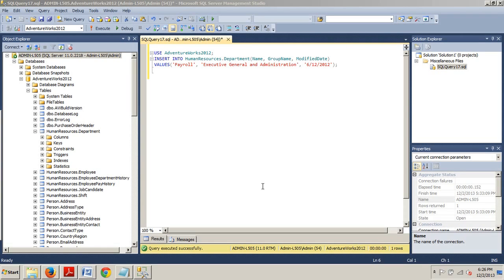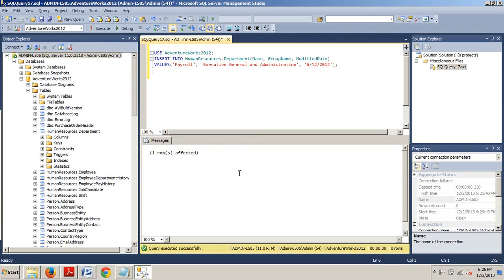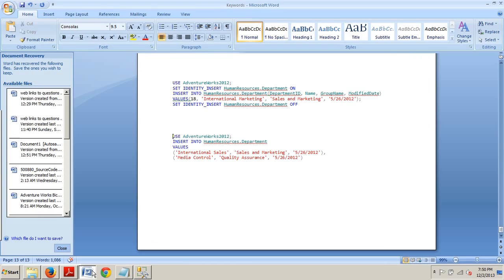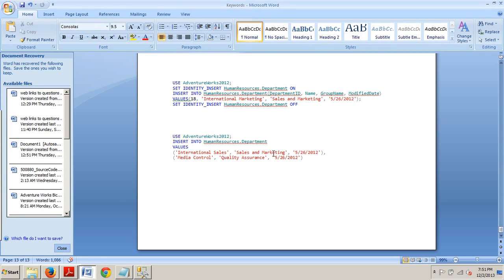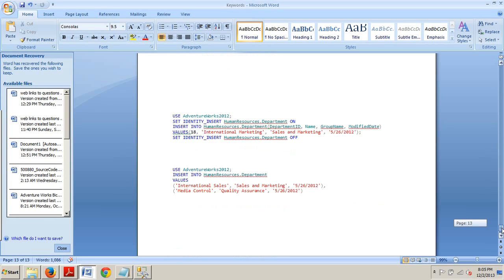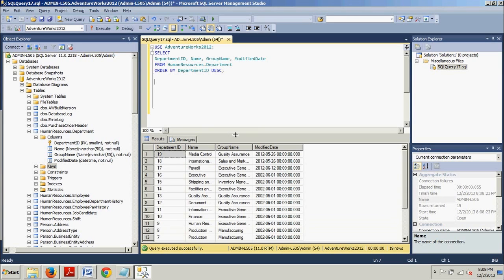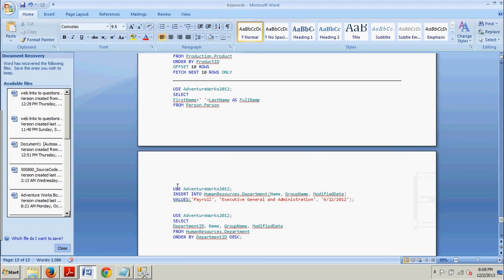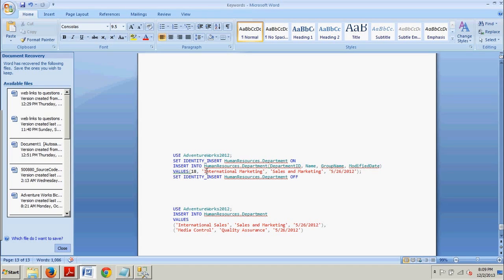SQL Server Tutorial 36: Using the INSERT INTO statement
How to insert a single row into a table using the INSERT INTO statement. How to insert data into an identity column using the INSERT INTO statement. How to insert multiple rows into a table using the INSERT INTO Statement.